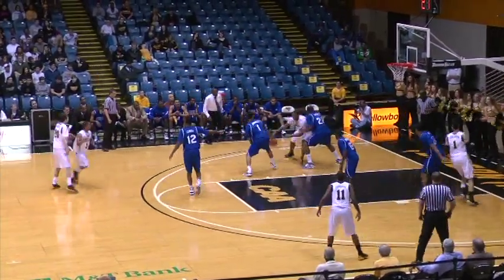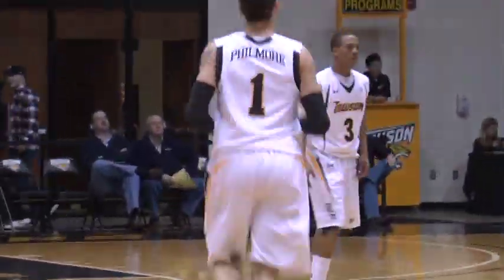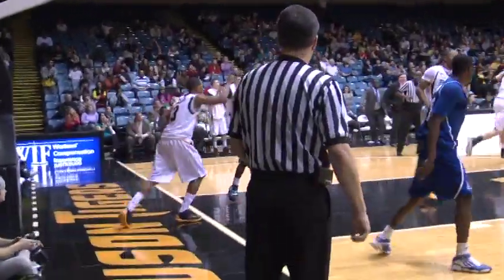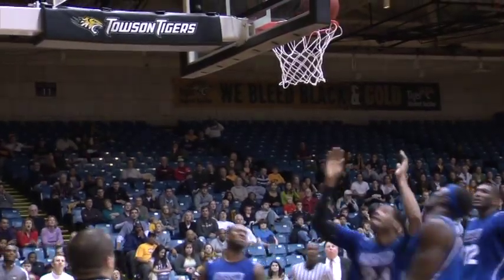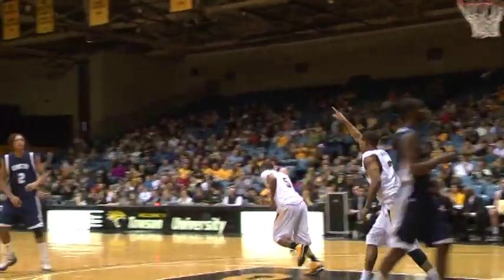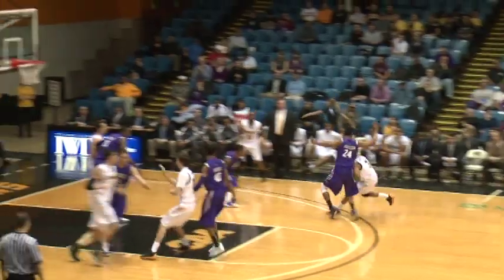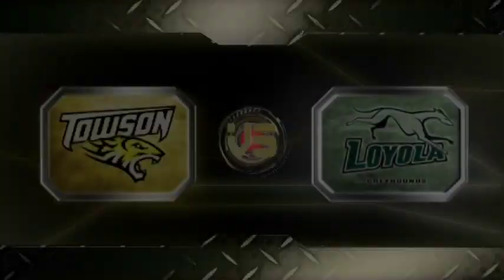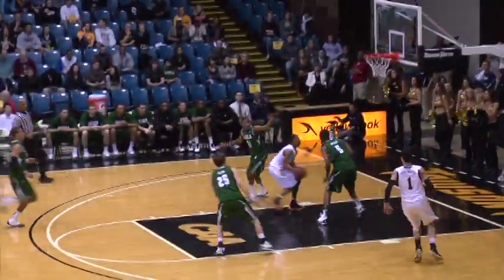Josh K Brown Highlights 2010-2011